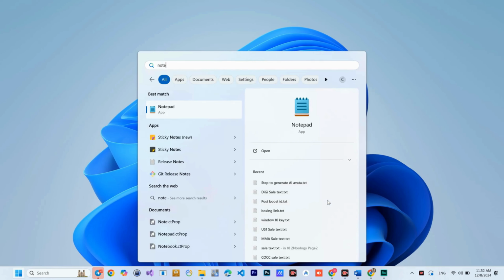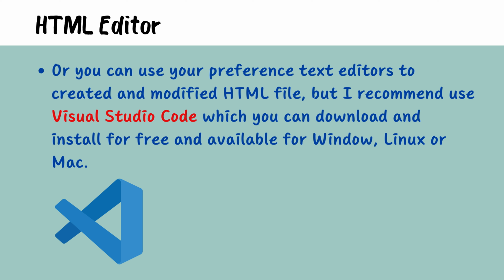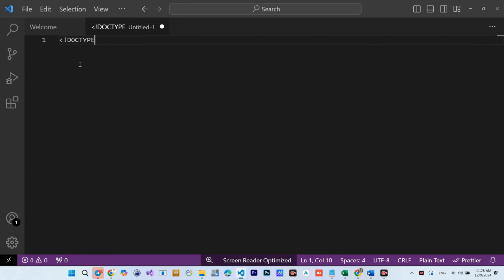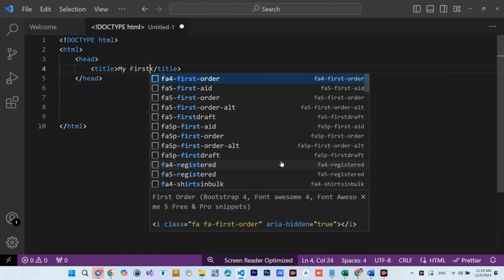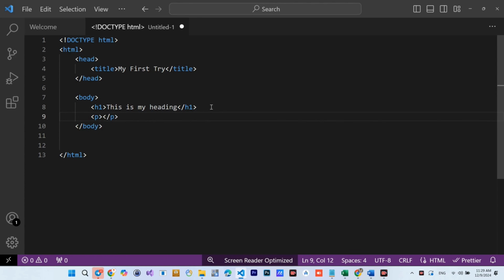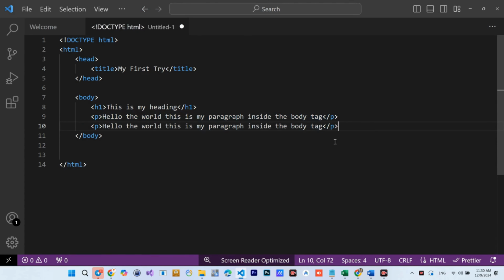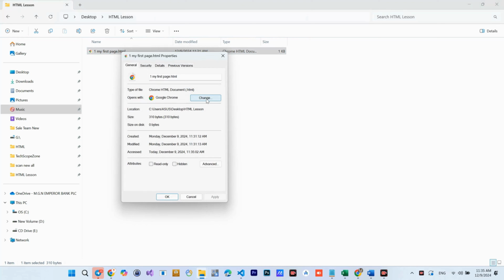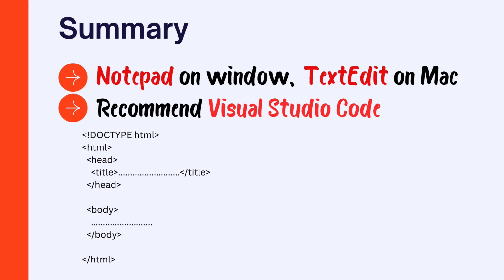2 HTML Editor and HTML Structure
Welcome to our "Introduction to HTML" tutorial! 🎉

In this video, we’ll cover the basics of HTML (HyperText Markup Language), the foundational language for creating web pages. Whether you’re a complete beginner or looking to refresh your knowledge, this guide will help you understand:

What HTML is and why it’s essential.
The basic structure of an HTML document.
Key elements like headings, paragraphs, links, and images.
How HTML works with CSS and JavaScript to create dynamic websites.
By the end of this video, you’ll have a solid understanding of HTML and be ready to start building your own web pages!